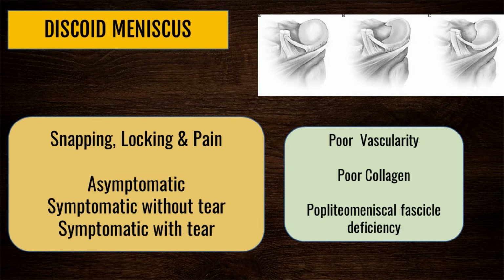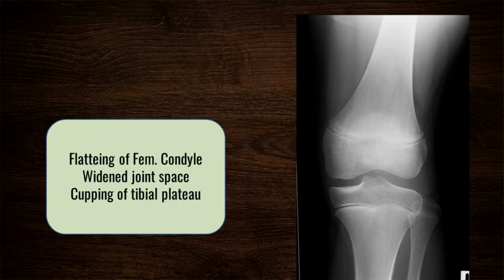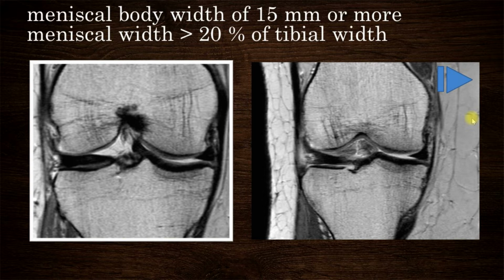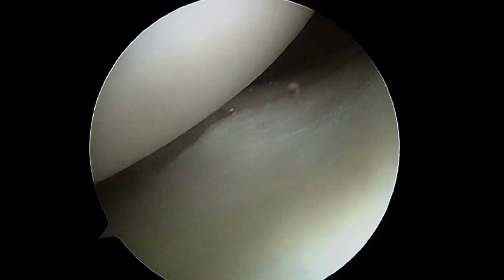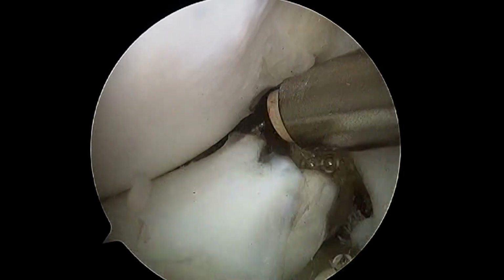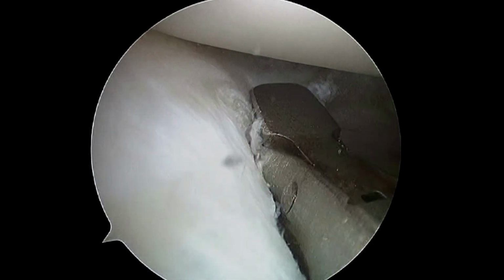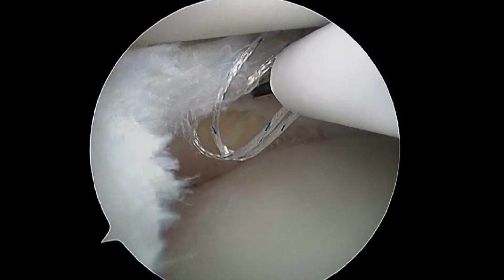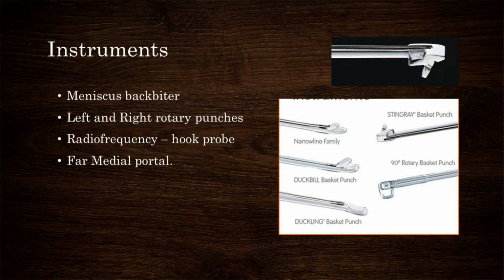Discoid meniscus Saucerisation & Repair by Dr. Clement Joseph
Dr. Clement Joseph, Arthroscopy & Sports Medicine specialist, AJRI, SIMS, presents the technique of treating discoid meniscus.